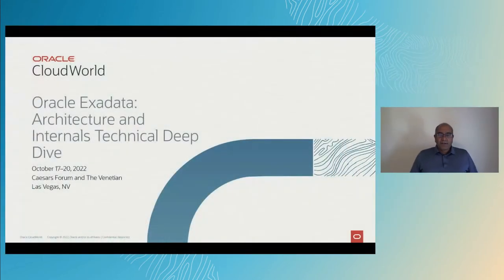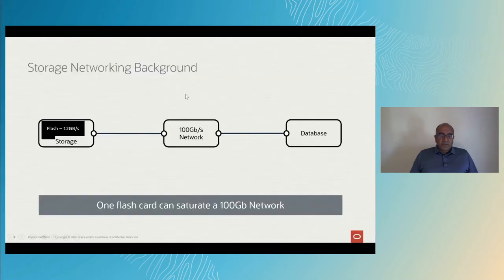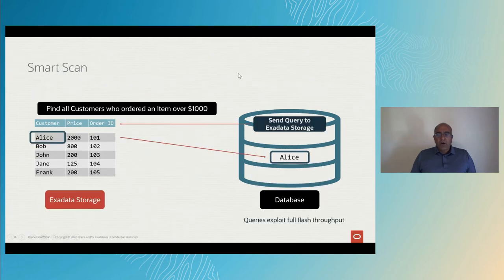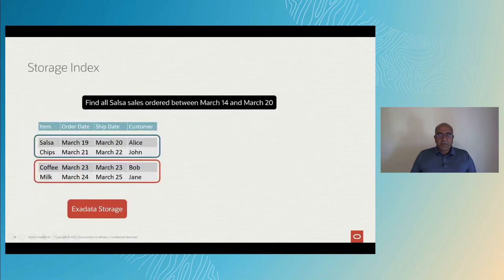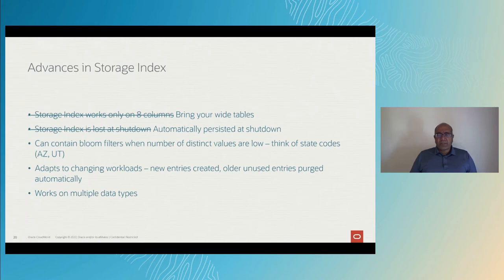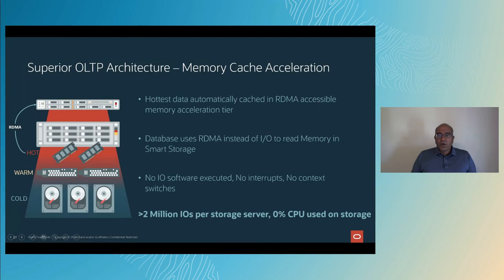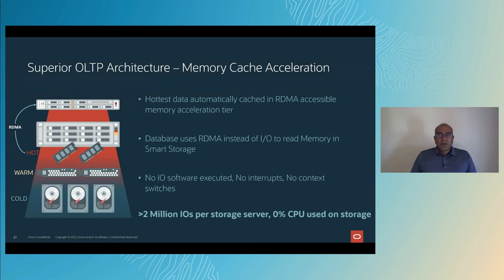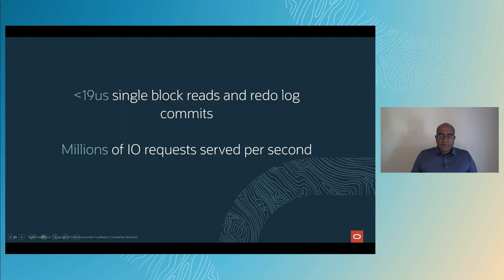Oracle Exadata: Architecture and internals technical deep dive | CloudWorld 2022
The Oracle Exadata architecture is the world's most advanced for Oracle Database deployments on-premises and in the cloud. Capable of running all types of modern database workloads, Exadata combines unique and intelligent software with state-of-the-art hardware—including leading-edge persistent memory caching, PCIe flash, and cloud-scale RDMA over Converged Ethernet (RoCE). We examine these capabilities, including Exadata's software architecture, database extensions, I/O resource management, Smart Scan, Smart Flash Cache, and persistent memory accelerators, including virtualization capabilities.

Watch Kodi Umamageswaran of Oracle share an Oracle Exadata architecture and internals technical deep dive at CloudWorld 2022.